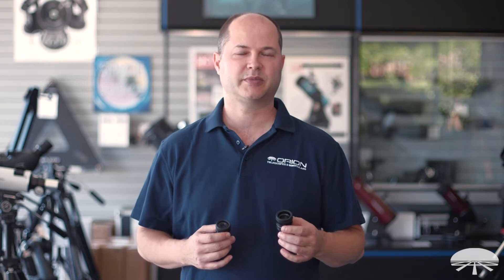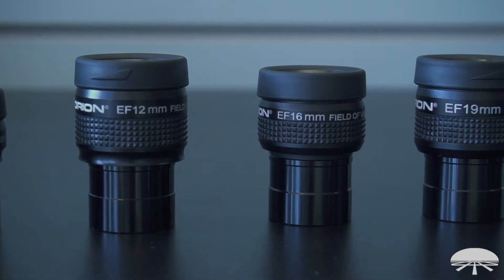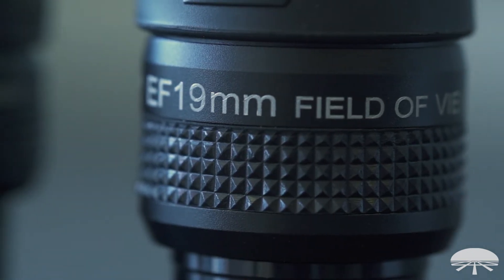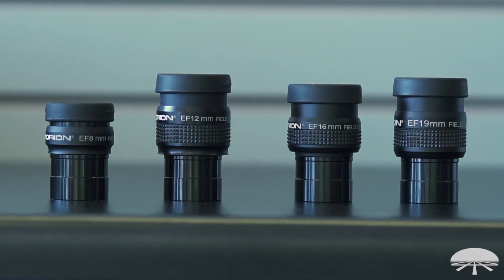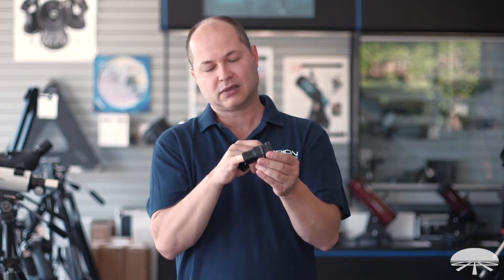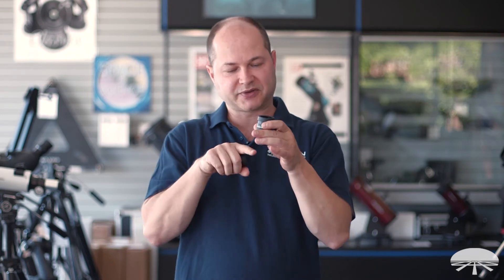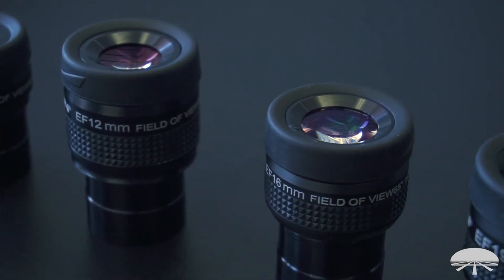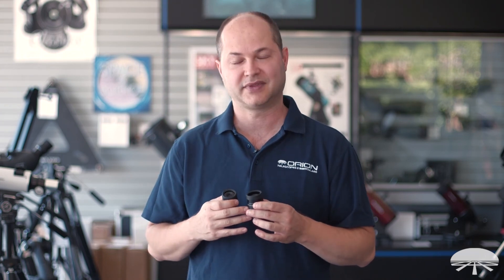Overview of Overview of the Orion EF Widefield 1.25" Eyepieces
Extra flat ("EF") optical design minimizes field curvature for flatter, non-distorted images.

As the name also implies, the fields of view of the EF Widefield Eyepieces are generously expansive to provide a comfortable, immersive view, whether you're gazing at celestial denizens or land-based subjects. Of the five different focal lengths, the 8mm and 12mm EFs have a 60-degree field of view (FOV), the 16mm and 19mm have a 65-degree FOV, and the 27mm has a 70-degree FOV.

The machined, black-anodized aluminum housings feature a rubber grip band for easy handling, even while wearing gloves, and a slotted barrel to prevent slip-outs if the locking thumbscrew on your telescope's diagonal or focuser should loosen slightly. The 1.25" barrels are also threaded to accept an array of Orion 1.25" filters. And unlike many wide-angle eyepieces on the market, each Orion EF Widefield Eyepiece sports a rubber-rimmed twist-up eyecup, which not only reduces intrusion of unwanted ambient light, but also helps position your eye at the optimal distance from the eye lens to allow visibility of the entire field of view. Eye relief (ER) varies depending on the focal length: the 8mm EF Widefield Eyepiece has 10mm ER, the 12mm has 15mm ER, the 16mm has 18mm ER, the 19mm has 18.5mm ER, and the 27mm has 23mm ER.